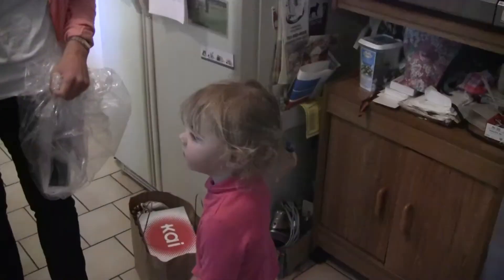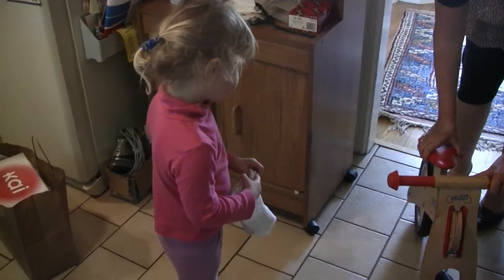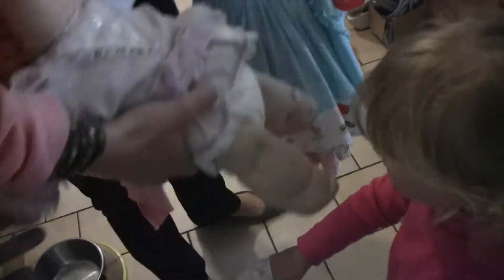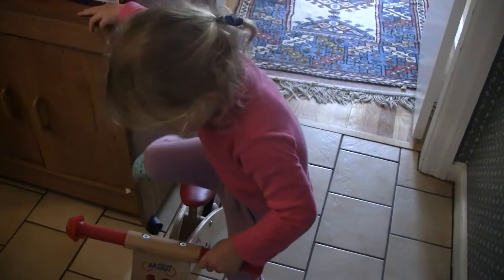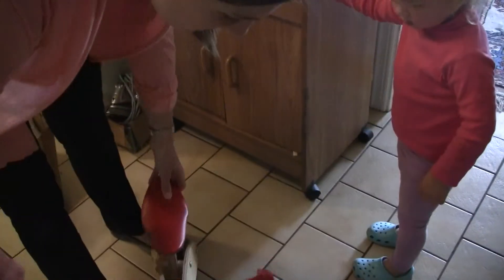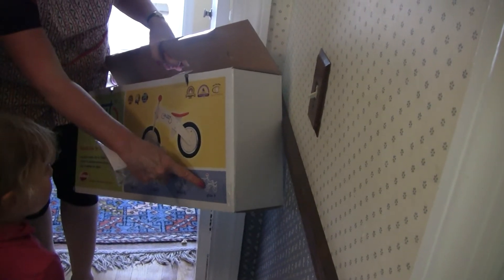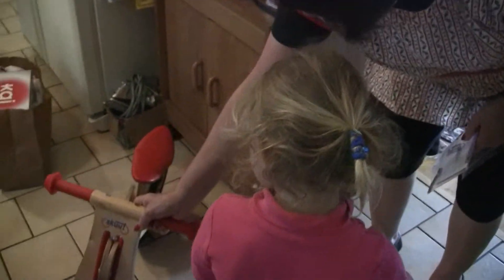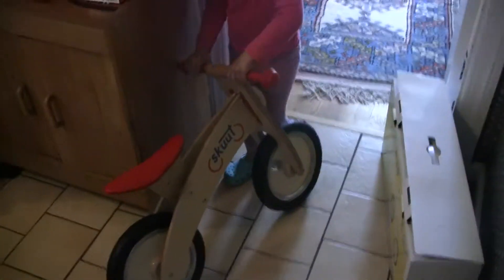Laila gets dress and skuut